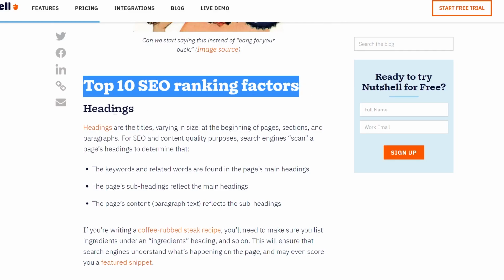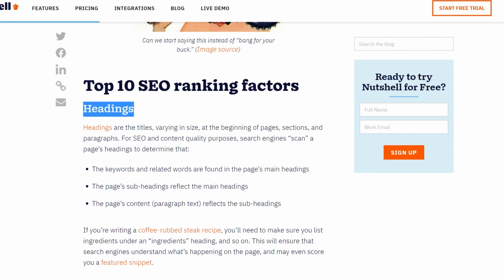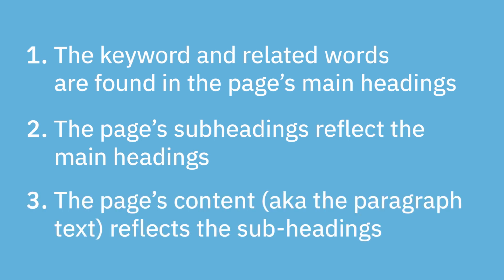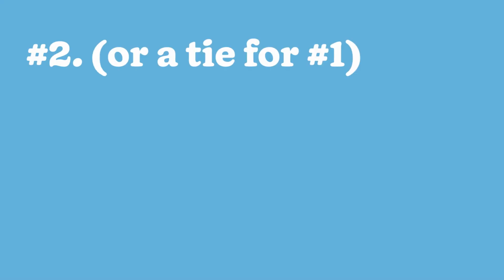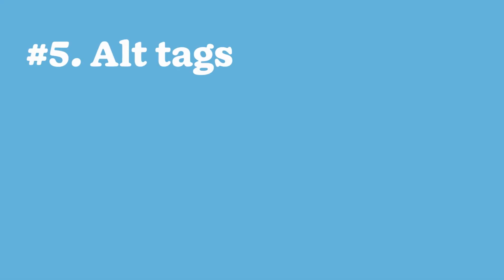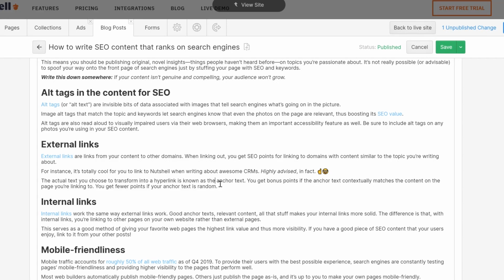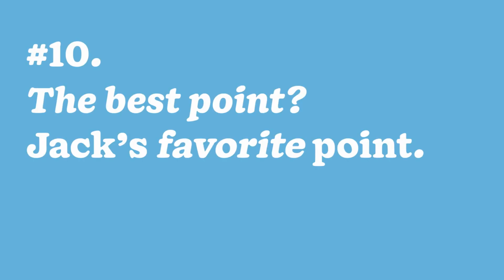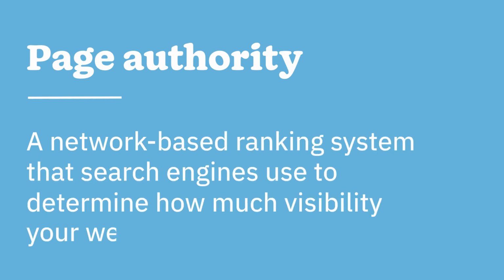Top 10 SEO Tricks to Make Your Content Rank | In a Nutshell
Hey everybody, Jack from Nutshell here, today we’re going to talk about content that ranks on search engines. AKA SEO content. SEO stands for search engine optimization, and if it sounds fancy or complicated, it’s not. It’s really just the practice of making stuff that search engines can understand.

Search engines don’t engage with content the same way people do. They use robots called “crawlers” to scan each piece of content and look for SEO indicators, like keywords and so on. And if it’s done correctly, optimizing for search engines won’t affect the quality of your actual content like readability or helpfulness.

Because at the end of the day, you’re still making content for humans. Google crawly bots aren’t your customers—people are.

So let's talk about the top ten easiest things you can do to ensure your content starts ranking on search engines, getting the visibility it deserves.

In this video:

00:00 SEO Definition
00:57 Headings
01:34 Keywords
02:01 Relevant Topics
02:30 Content Quality
02:55 Alt Tags
03:21 External Links
03:45 Internal Links
04:01 Mobile-Friendliness
04:47 Page Loading Speed
05:25 Page and Domain Authority

Thank you for tuning into In a Nutshell! Please give me a thumbs-up if this video (or the written guide) was helpful. :)